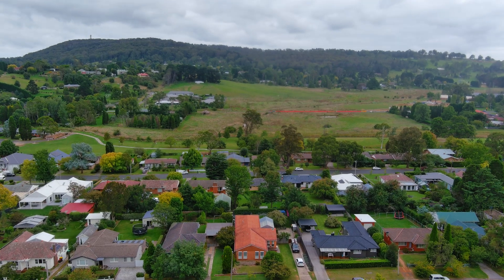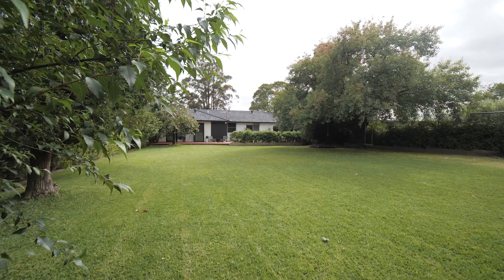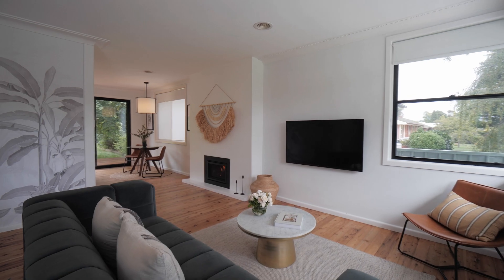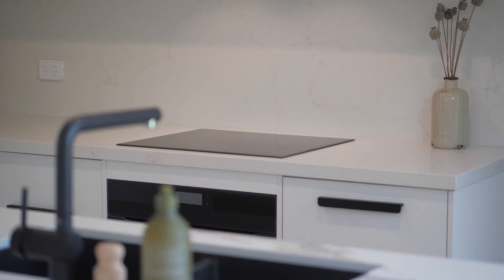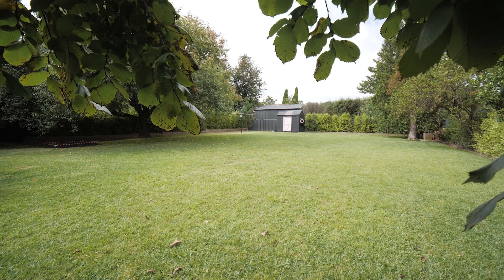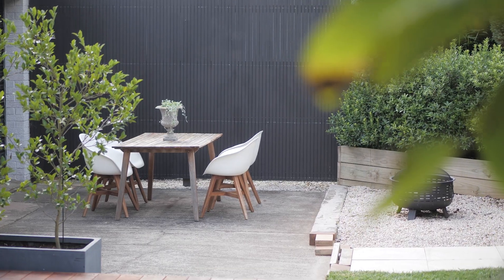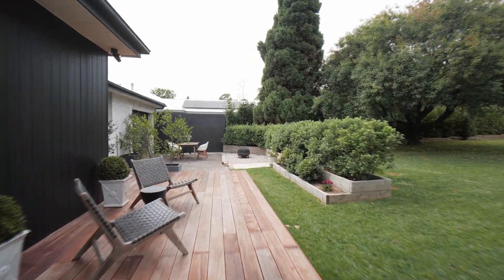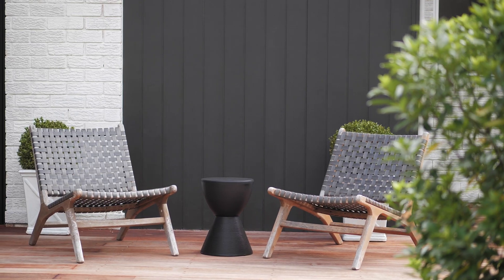71 Ascot Road, Bowral